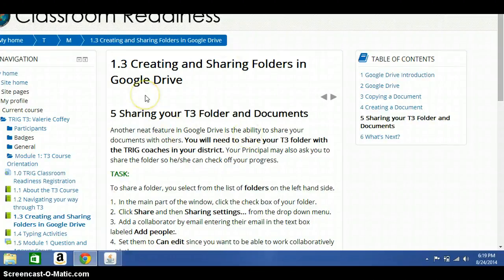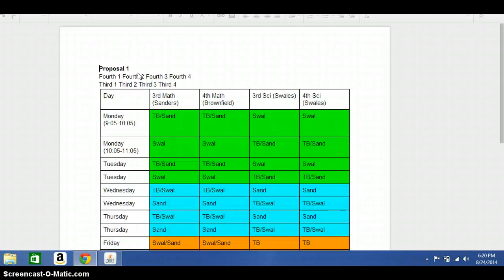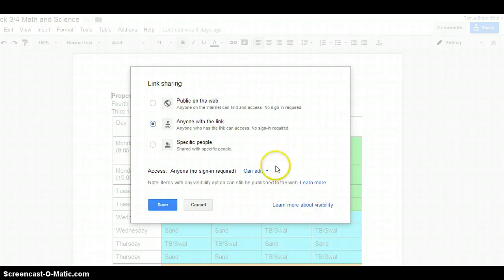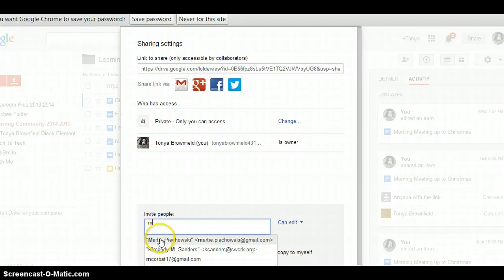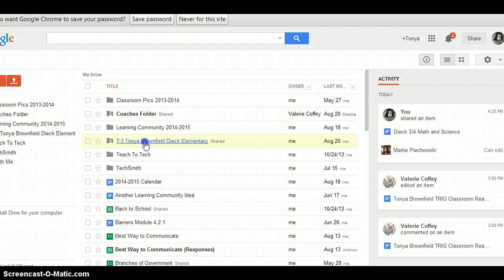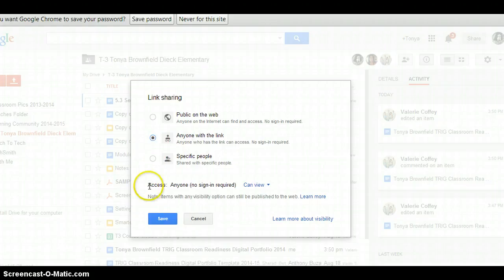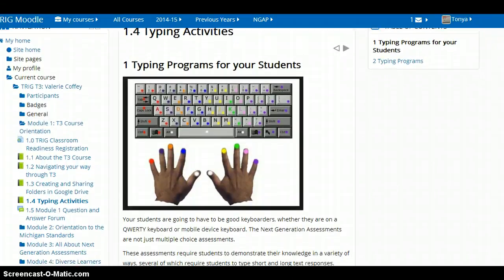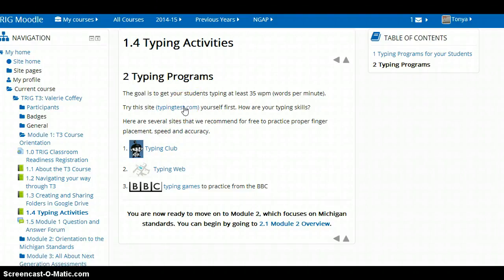Sharing the Folder and Typing Fluency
How to share a document, and a folder. Typing web 2.0 tools to build fluency.